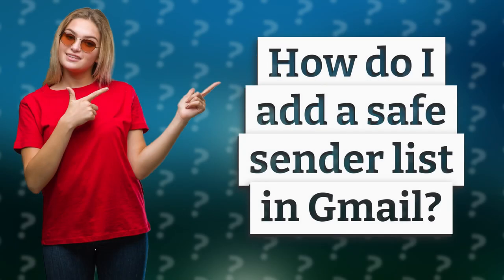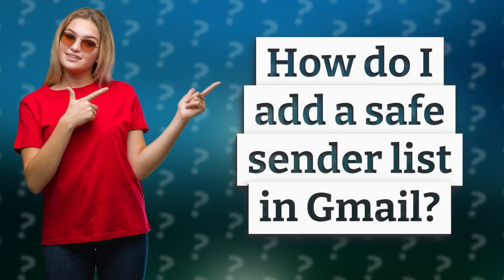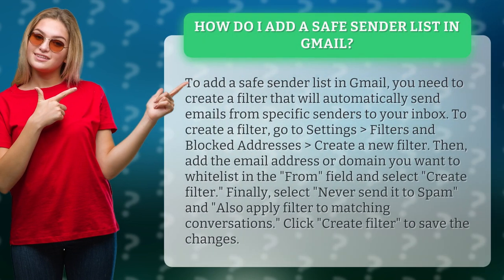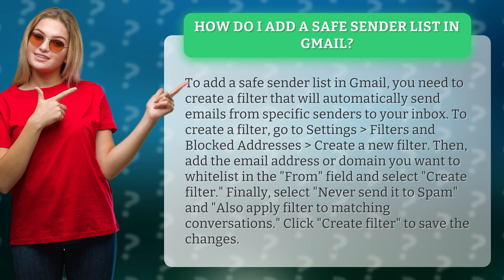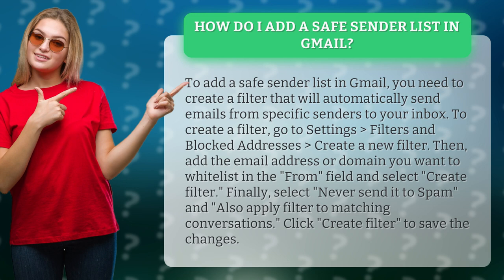How do I add a safe sender list in Gmail?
Say goodbye to missing important emails and hello to a clutter-free inbox with this easy tutorial on adding a safe sender list in Gmail! In just a few simple steps, you'll learn how to whitelist specific senders and ensure their messages always land in your inbox. Don't let spam take over your life - watch now and take control of your email!